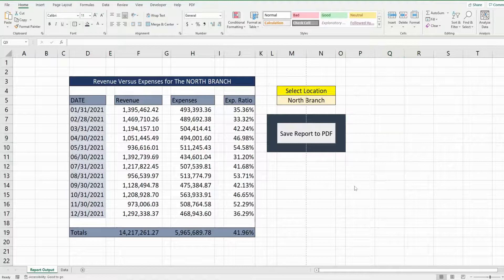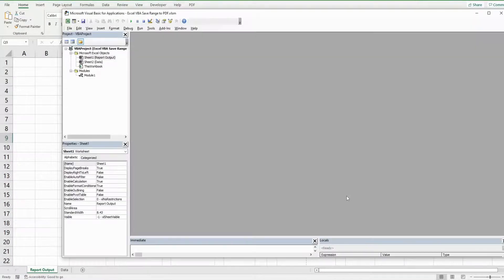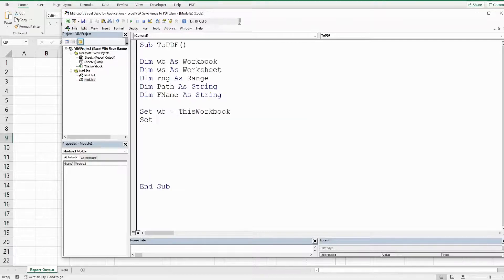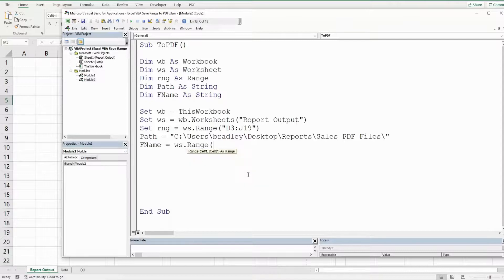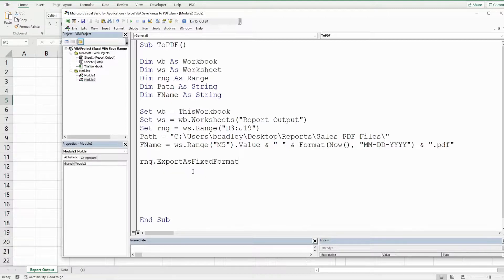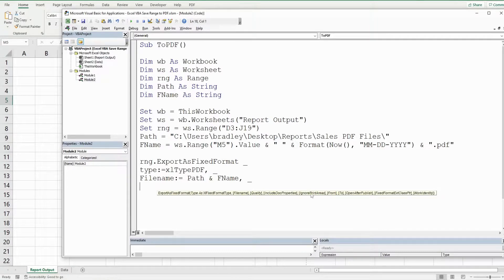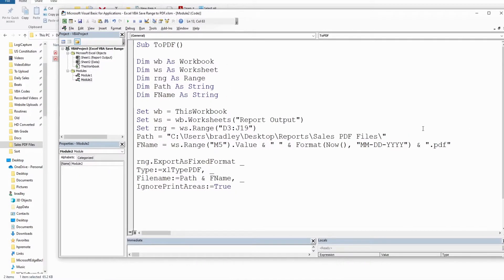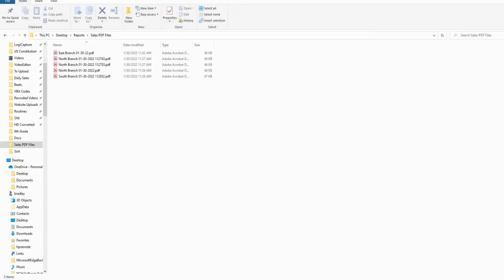Excel VBA Save Range to PDF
This video displays VBA code that will save a Range on an Excel Worksheet to a PDF File on a Network Drive with the file name being a Cell Value and Today's Date.  To do this a method called "ExportAsFixedFormat" is used within VBA.  This method has several optional parameters that we can use to  define things like the file name and whether or not to use set print ranges.